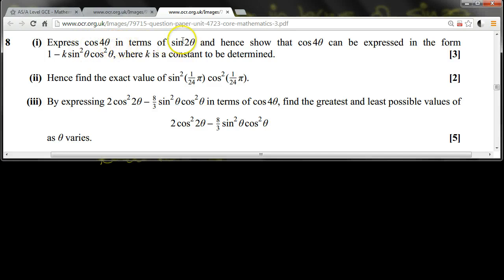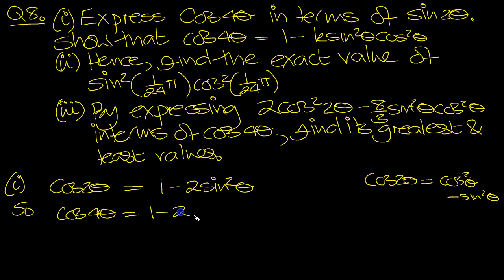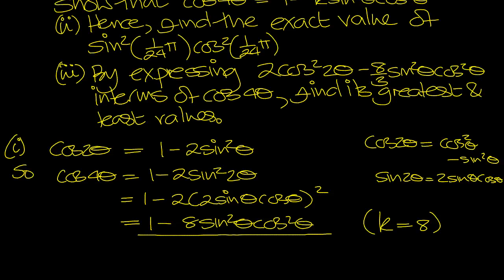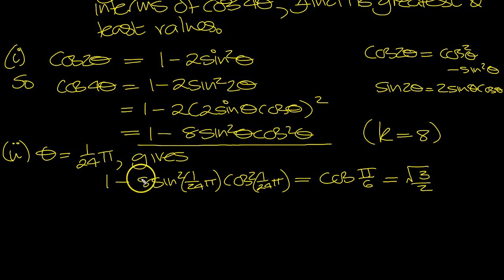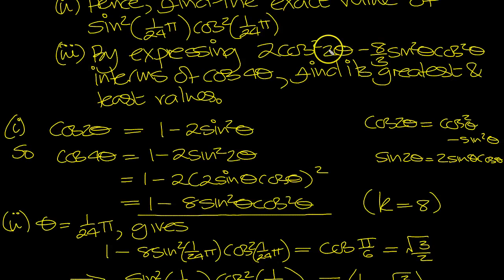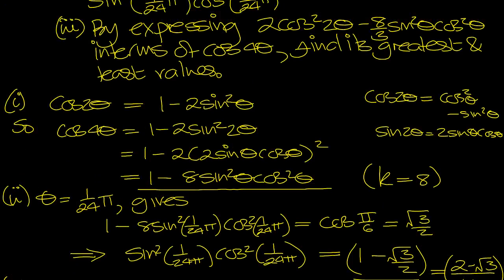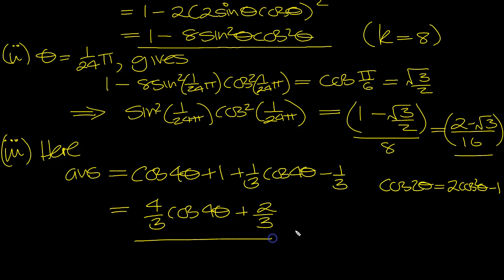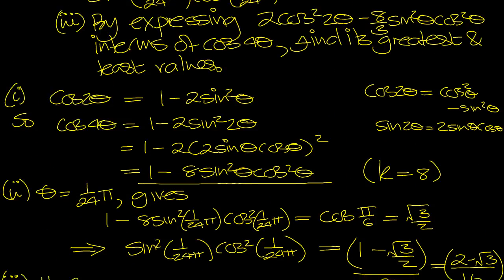C3 OCR January 2012 Q8